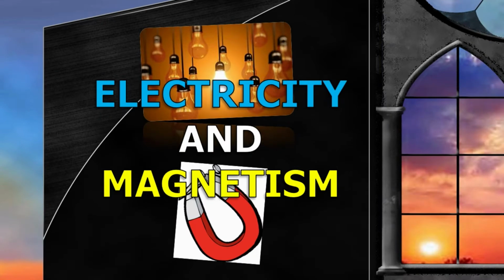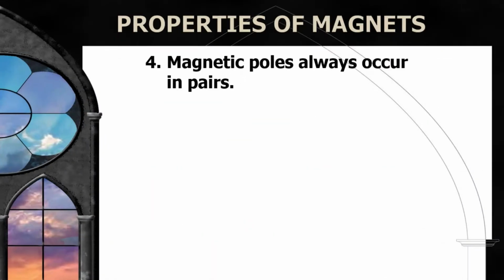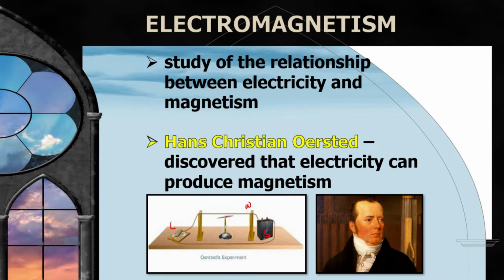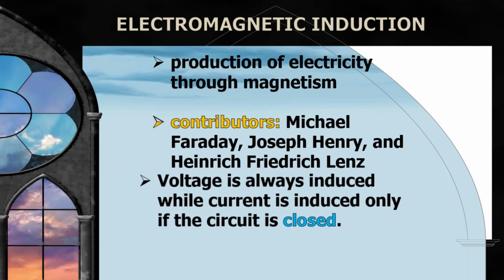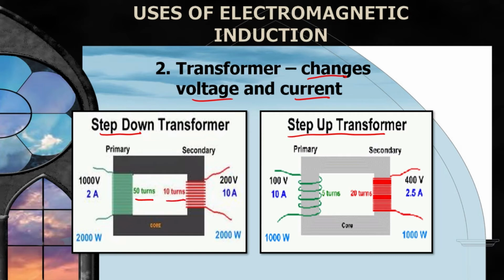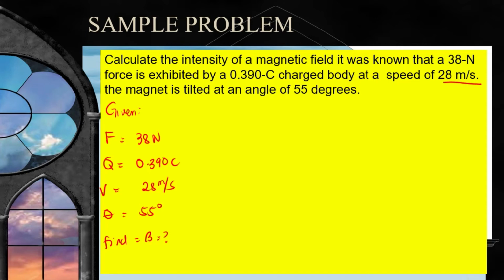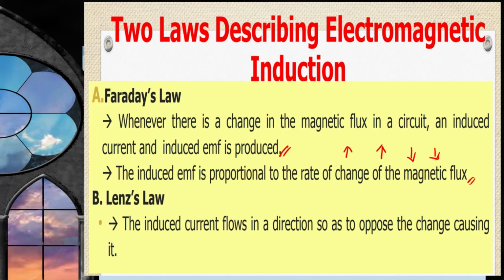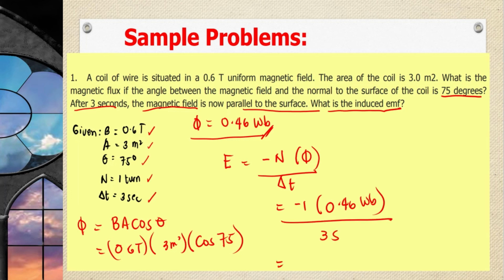ELECTROMAGNETISM-TAGLISH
THIS VIDEO INCLUDES THE FOLLOWING DISCUSSION ABOUT:
A. INTRODUCTION TO MAGNETISM
B. PROPERTIES OF A MAGNETS
C. LAWS GOVERNING ELECTROMAGNETISM
COMPUTATIONS ON MAGNETIC FIELD, FLUX AND MAGNETIC FORCE